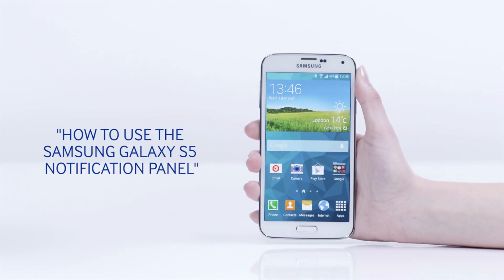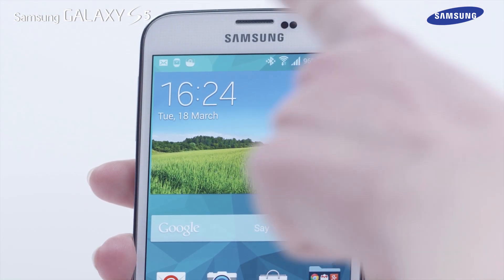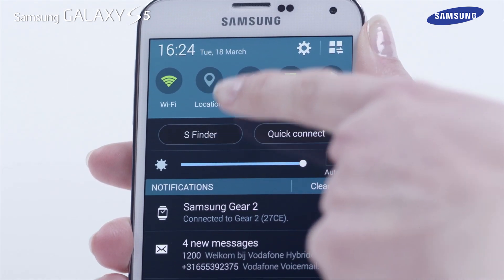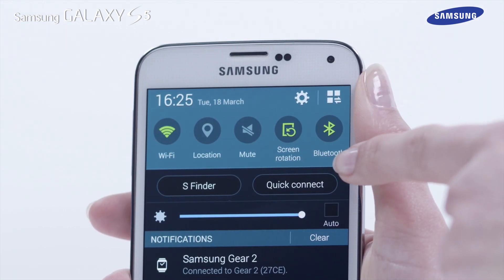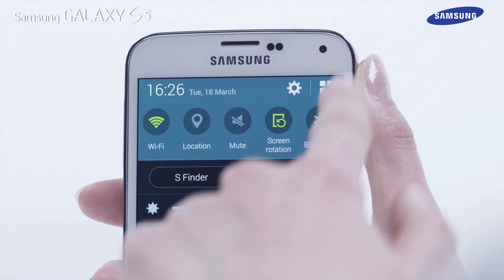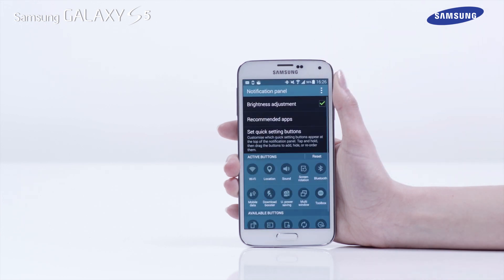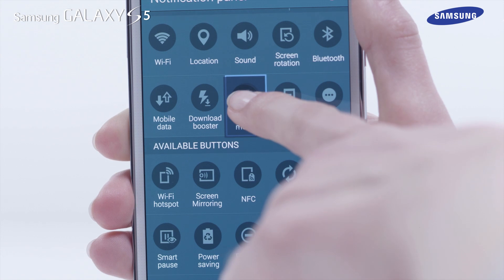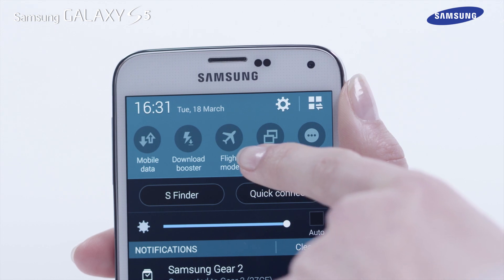Samsung Galaxy S5 | How To: Use the Notification Panel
Learn how to modify the notification panel of your Galaxy S5 to better meet your needs. This video will explain how to achieve that goal.

If you found this video helpful, you should also check out Samsung's HTV Series for the Galaxy S5 which will help you explore the useful functionality held within the Galaxy S5